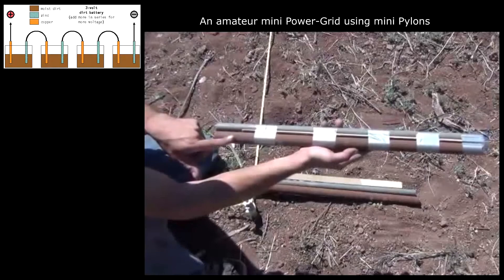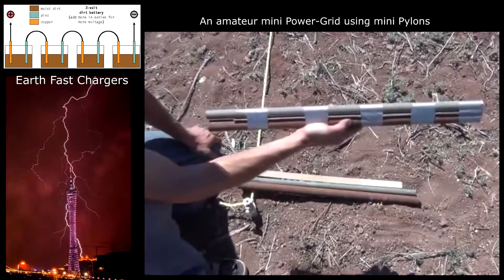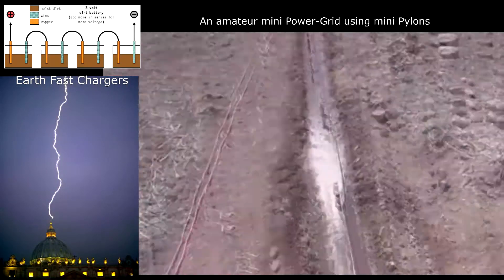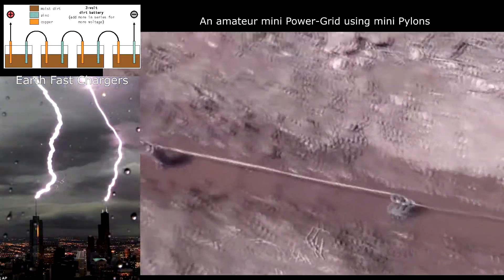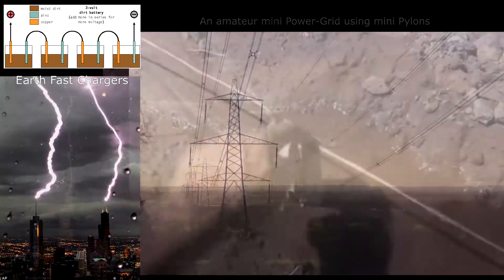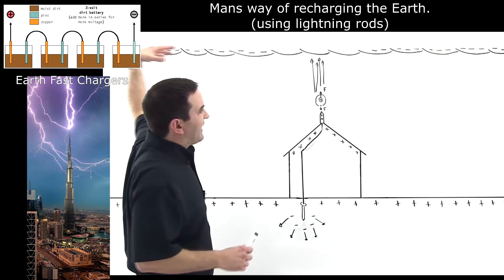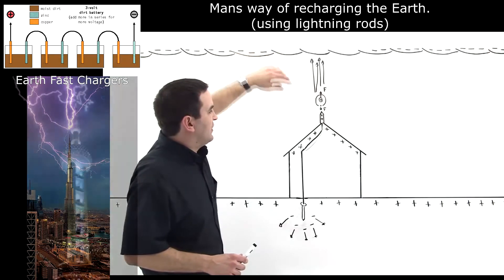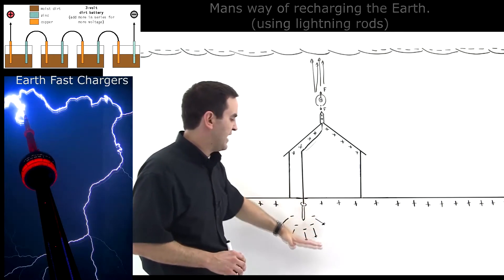EARTH is a RECHARGEABLE BATTERY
From Atmospheric Electric to Earth Electric
Flat Earth is a Big Battery